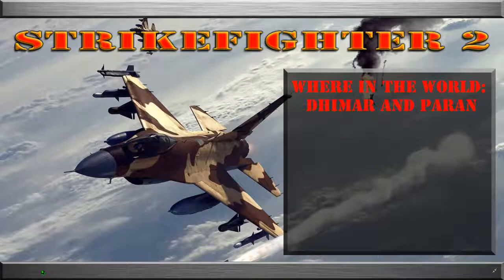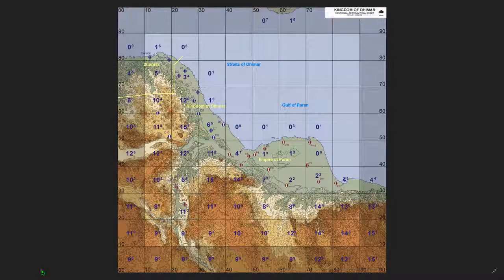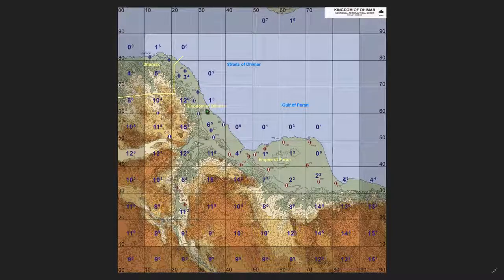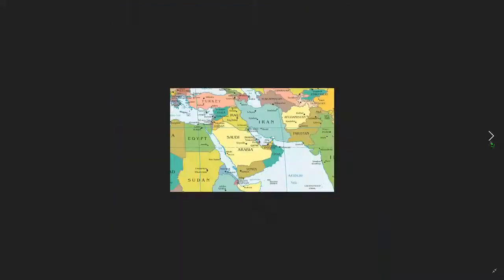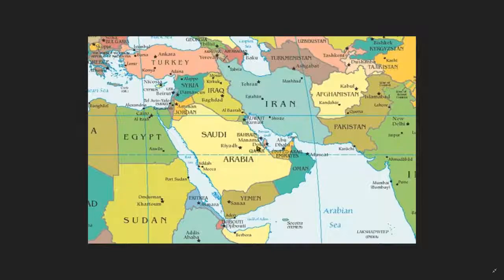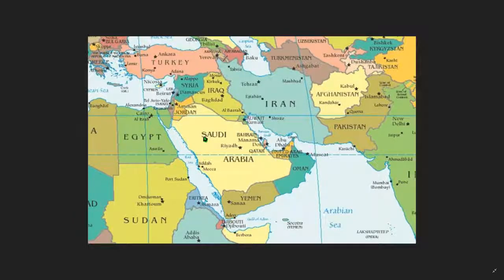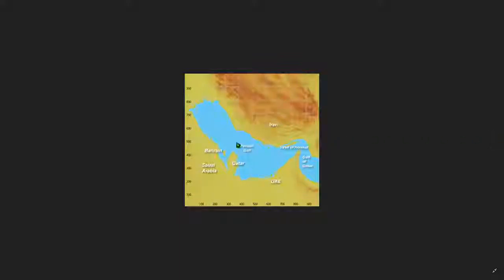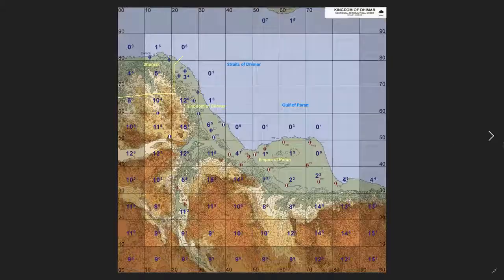Where in the World - Dhimar and Paran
Hey guys! This video was done in place of my next Strike Fighters playthrough, as I had some difficulties with the second episode and need to re-film it. So, here's a video discussing where Dhimar and Paran could be located in the real world - the whole thing went a little off the rails when I realized that they would fit better in a different place then I imagined, so their will likely be a part 2 focusing on the new point of interest location more in-depth, likely with more research going into it as well.